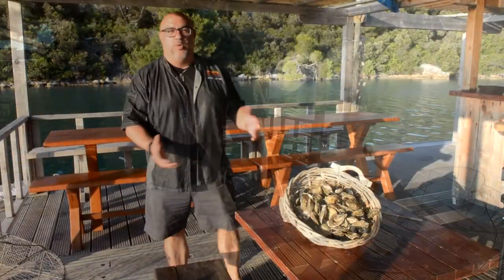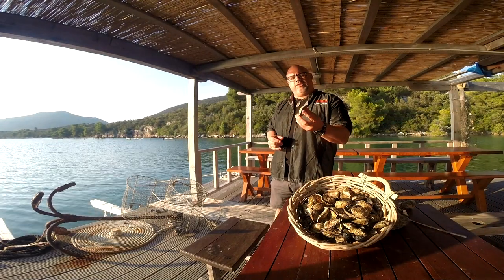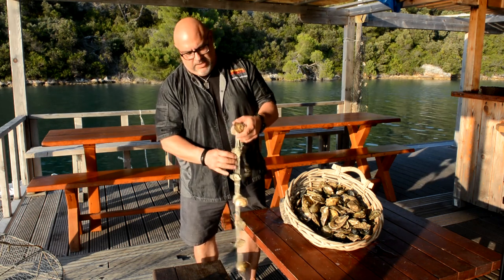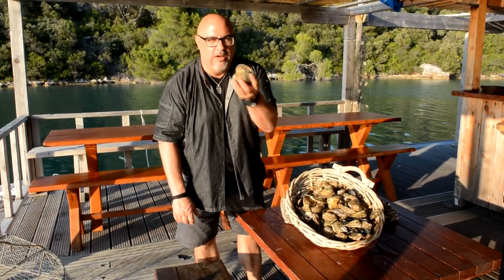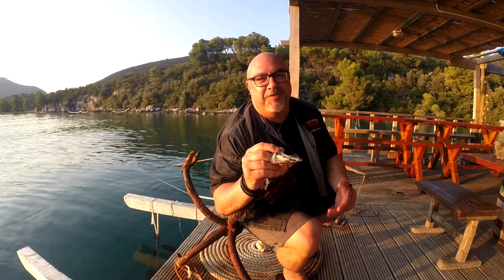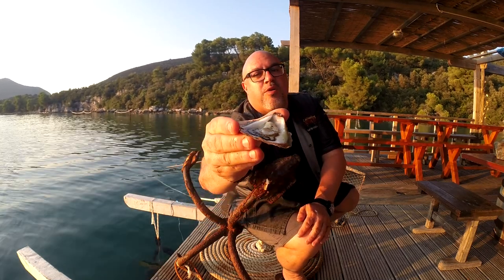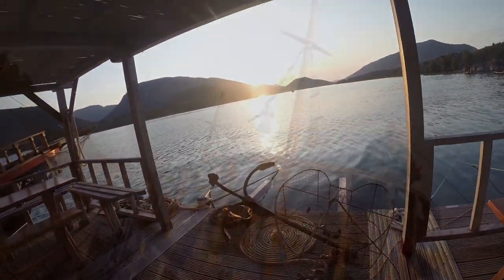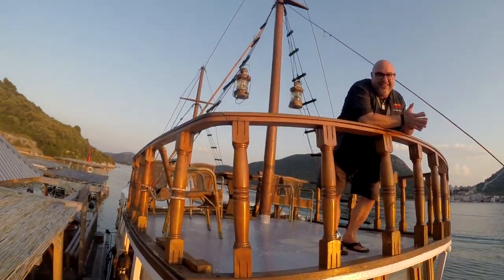The Oyster Experience of Mali Ston Part 3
Check out this video from the Bay of Mali Ston in Croatia, where I am about to get a yummy edible experience of the oyster and mussel production there, which goes back hundreds of years. Thank you the always awesome folks from Restoran Bota Šare Mali Ston for hooking us up with the boat and excursion and thank you to Captivating Crotia for working on this with us.